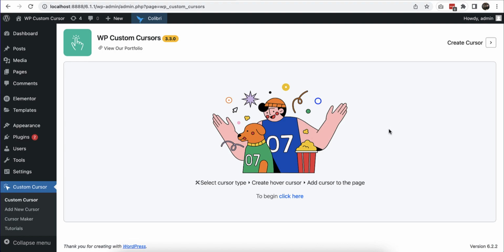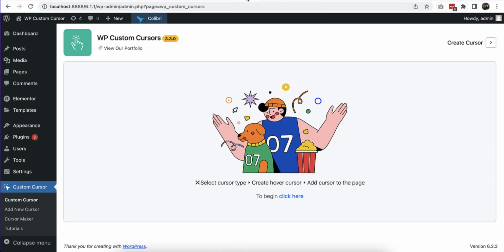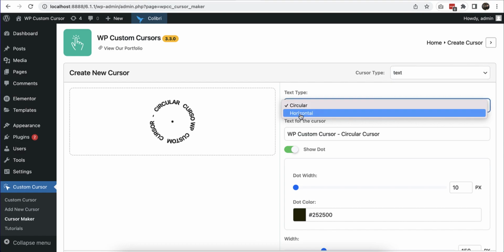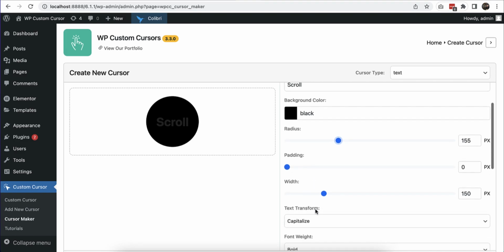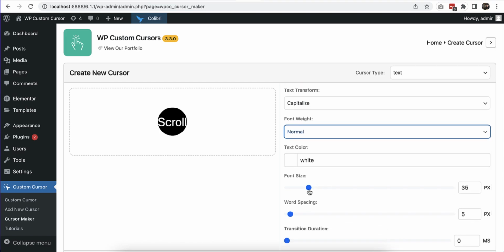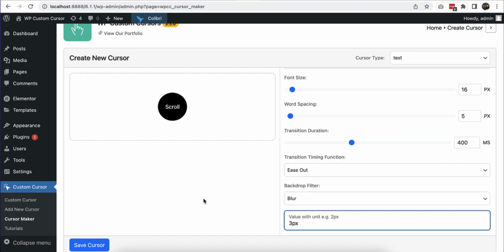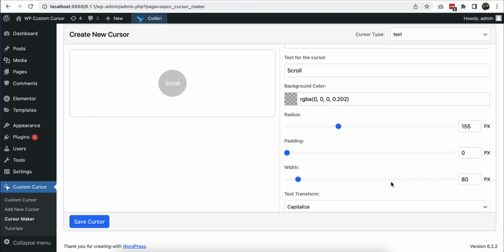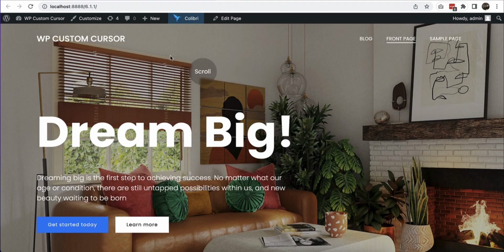WP Custom Cursor: Create Horizontal Text Cursor Like exoape.com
In this video we are going to learn how to use WP Custom Cursors V3.3.0 to create a beautiful text cursor like the one on exoape.com.

WP Custom Cursors is a WordPress plugin that allows you to create custom cursors for your website. With WP Custom Cursors, you can choose from a variety of shapes, images, and text cursors, or you can create your own custom cursor. WP Custom Cursors is easy to install and configure, and there are video tutorials available on our YouTube channel.

Features:

Create custom cursors from shapes, images, or text
Choose from a variety of pre-made cursors
Customize the size, color, and opacity of your cursor
Apply custom cursors to specific pages or elements
Easy to install and configure
Video tutorials available

Benefits:

Add a unique and personal touch to your website
Improve the user experience
Make your website more visually appealing
Increase engagement

WP Custom Cursors is a powerful tool that allows you to create custom cursors for your website. With WP Custom Cursors, you can add a unique and personal touch to your website, improve the user experience, and make your website more visually appealing.